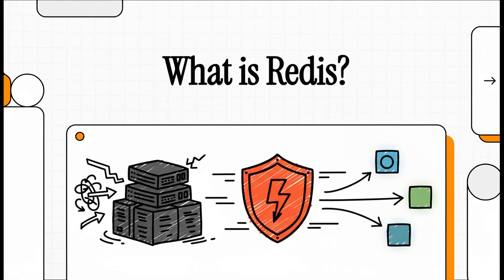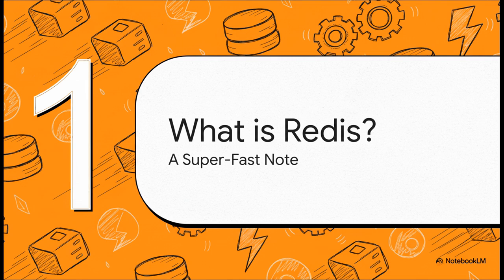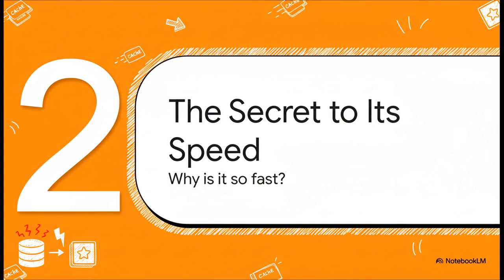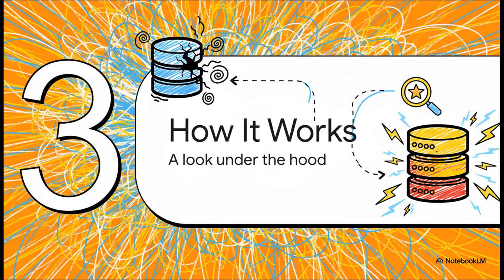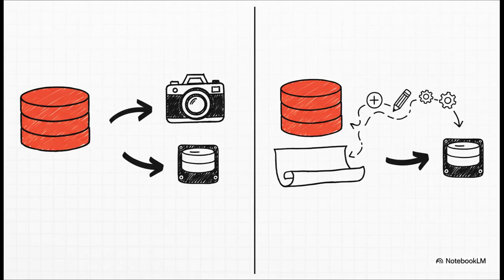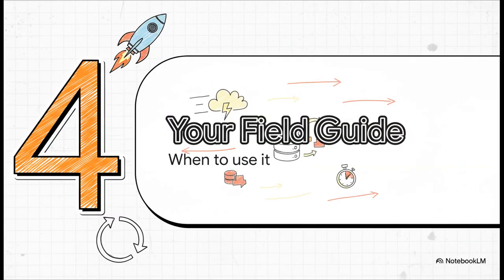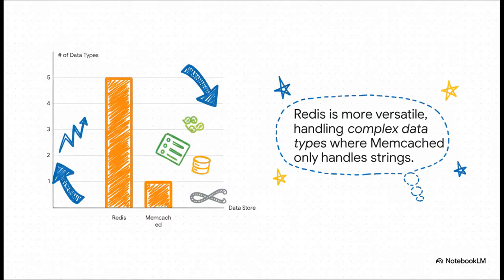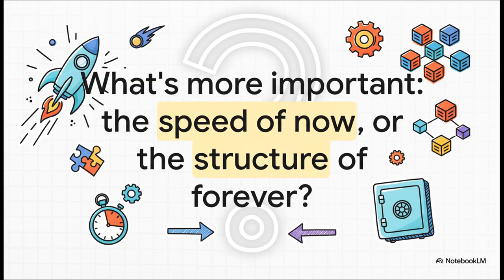Redis Explained in 6 Minutes!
Redis, the lightning-fast in-memory data store that powers caching, queues, and real-time analytics across the web.
In this 6-minute video, you’ll learn:
- What Redis is and how it works behind the scenes
- Why Redis is incredibly fast (and how it manages data in memory)
- When to use Redis, and when you shouldn’t
- Real-world use cases from caching to message queues

Whether you’re a backend developer or just curious about modern system design, this short yet deep dive will make Redis crystal clear.